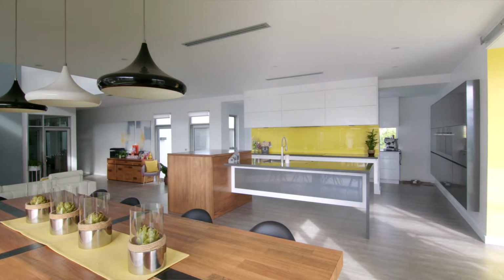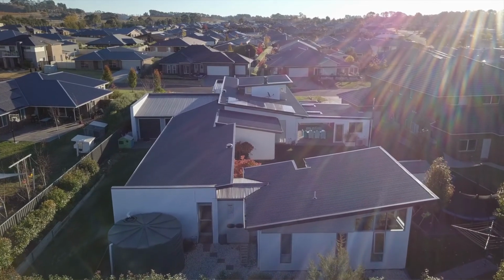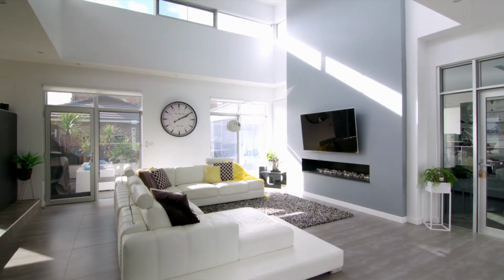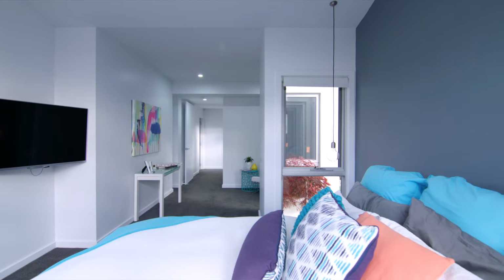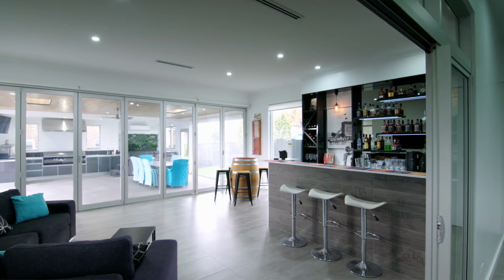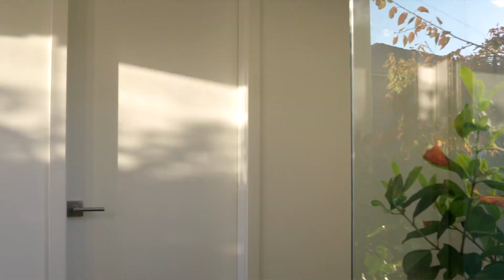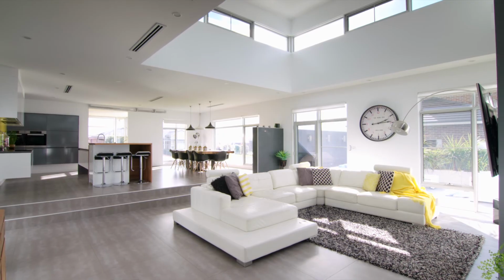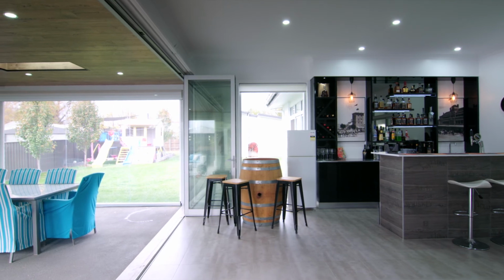Paddison House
This home has the WOW factor! A thermally efficient home in the heart of Orange NSW